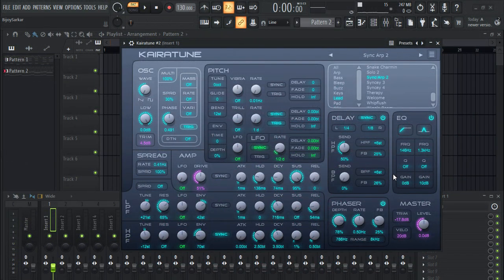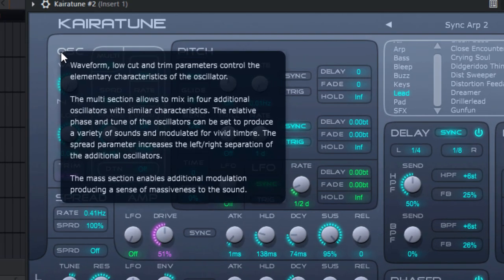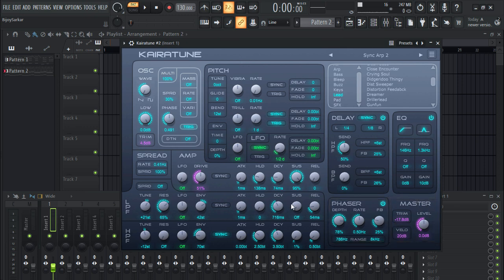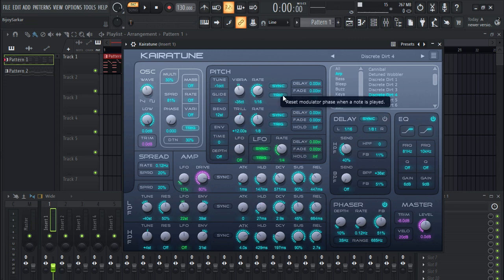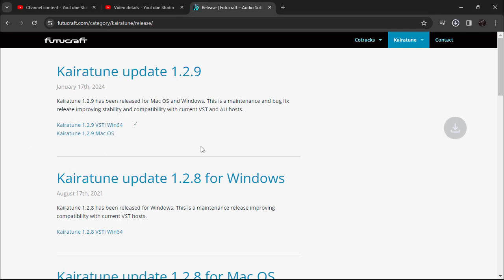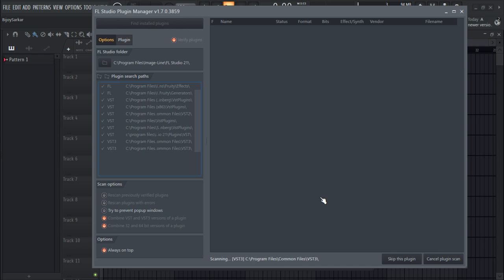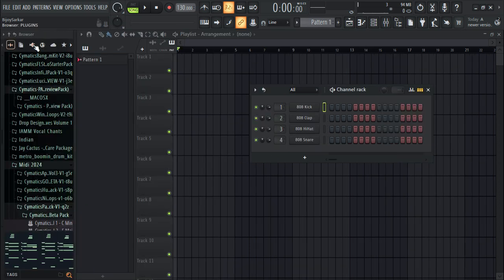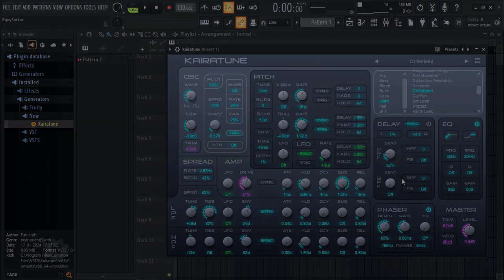You Can't Miss out This Free Vst Plugin Gem | FL Studio 21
Hey folks! Got something awesome to share in this video - the Kairatune Synth Plugin. It's a killer VST plugin, and I'll show off its cool features with a sound demo. Plus, I'll walk you through how to snag and install it on FL Studio 21. And the best part? It plays nice with all the major DAWs like Ableton Live, Cubase, Pro Tools, Logic Pro X, and more! Don't sleep on this gem. Let's jump right in.

If you are looking for the best free vst plugins for music production, you should check out thepluginguy Tutorials. thepluginguy reviewed and rated hundreds of free vst plugins, from effects vst to string vst, and from pitch shift to free vocal harmonizer. He also offers free vst plugin download links, and tutorials on how to install vst plugin and use them in Daws like Fl studio 21, Ableton live, cubase, pro tools logic x pro. Whether you are into trap hiphop, EDM, pop, uk drill, you will find the best free vst plugins 2023 and 2024 for your genre and style. FL Studio 21 tutorials for beginners and advanced users, as well as FL Studio tips and tricks. He also shows you free alternatives to popular plugins and paid plugins, so you can save money and still make amazing beats.